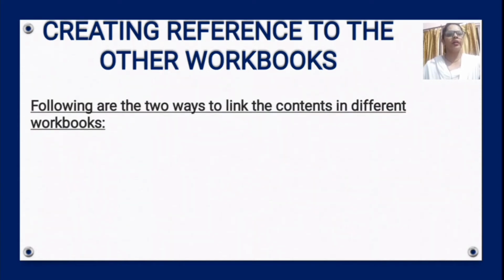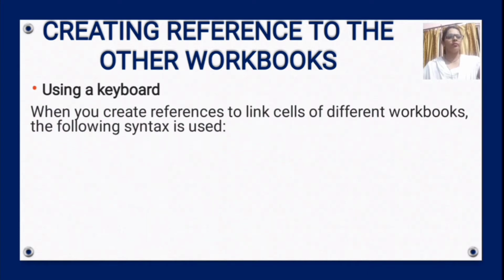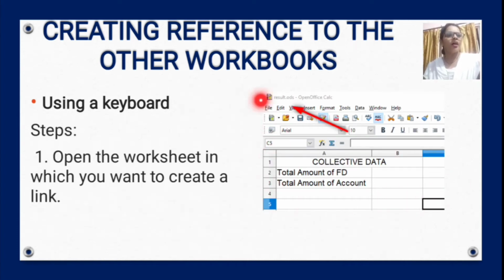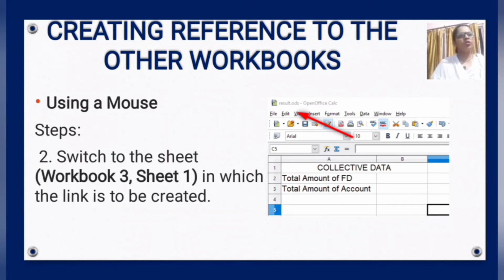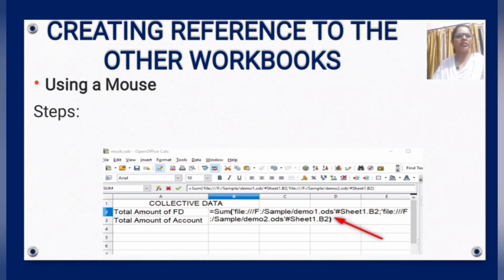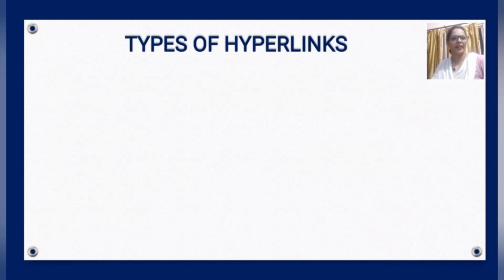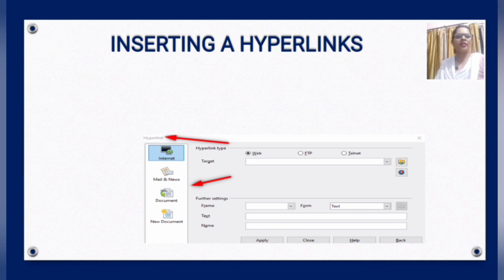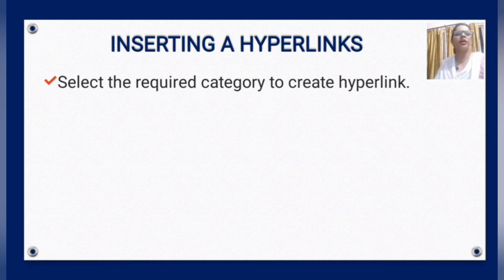10th Computer Unit-2 Ch-7 Linking data and spreadsheet